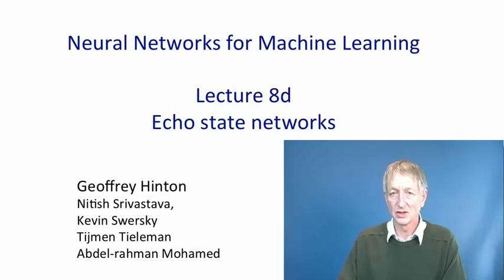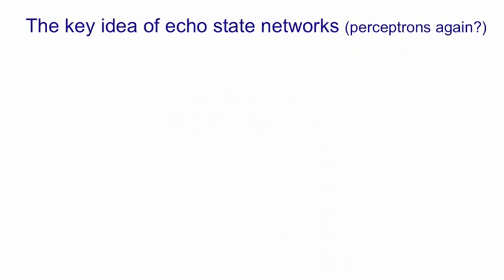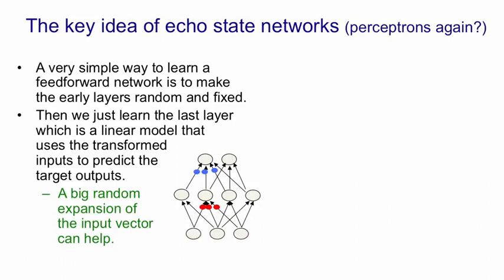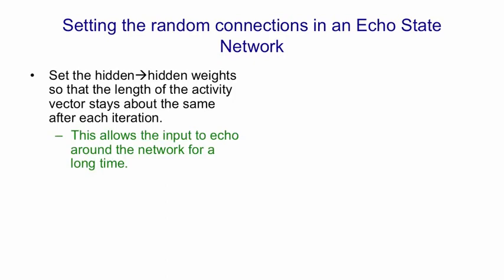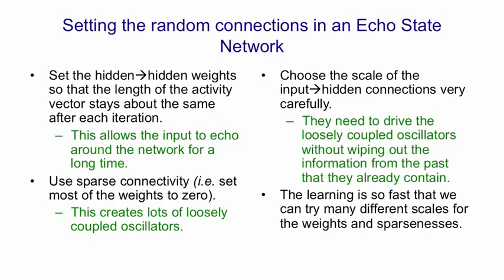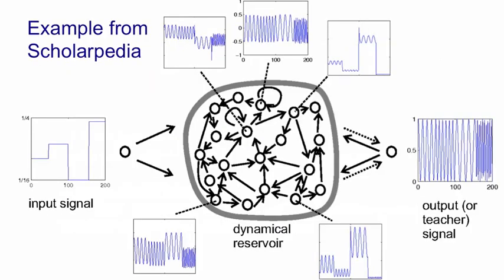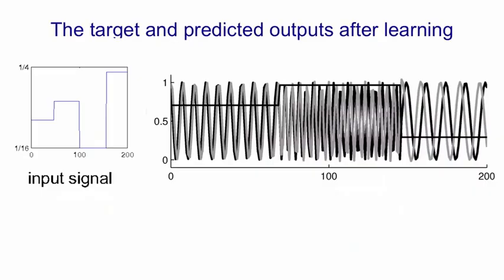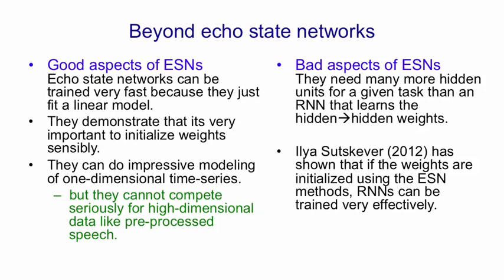8 - 4 - Echo State Networks [9 min]